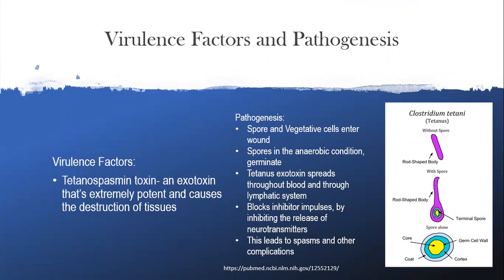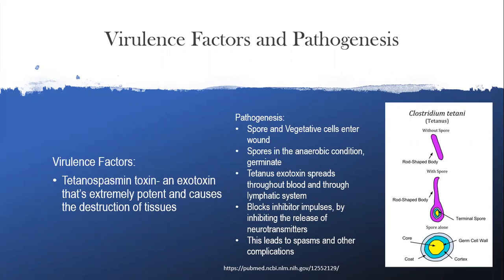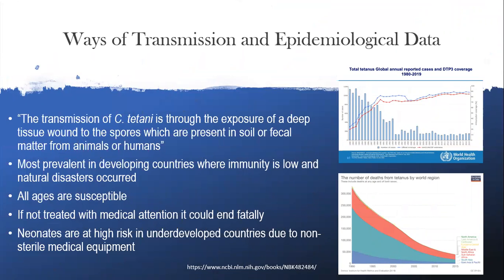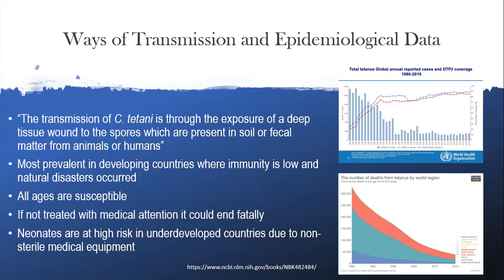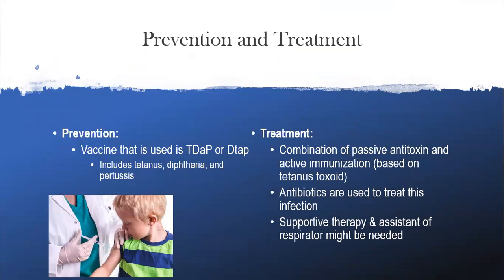Zoom- Ireland Boothby - Microbiology presentation